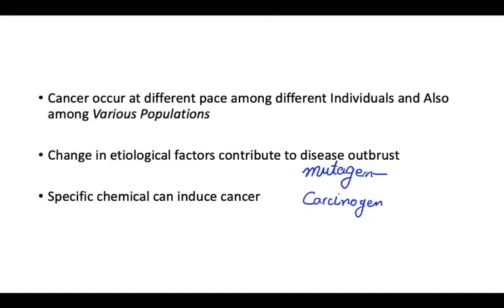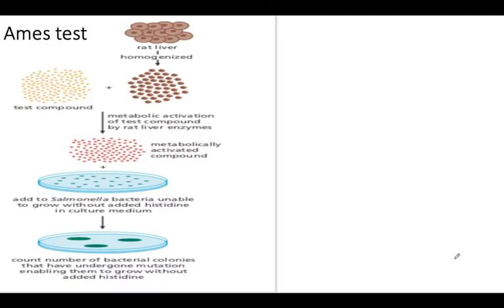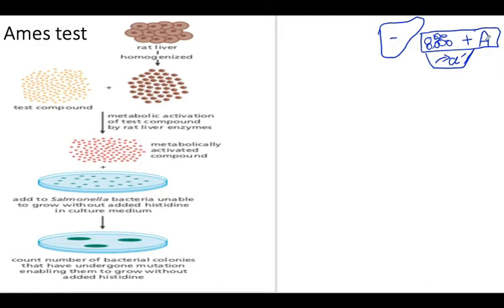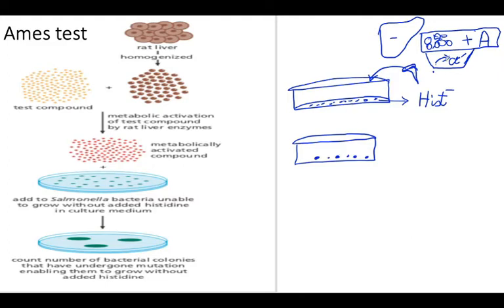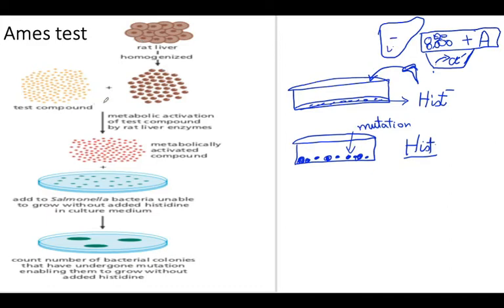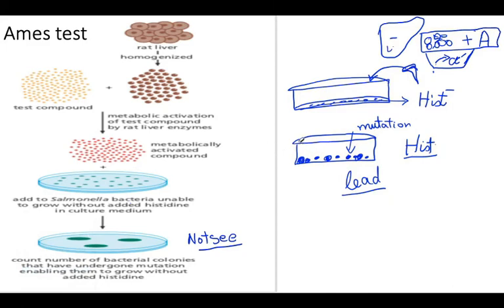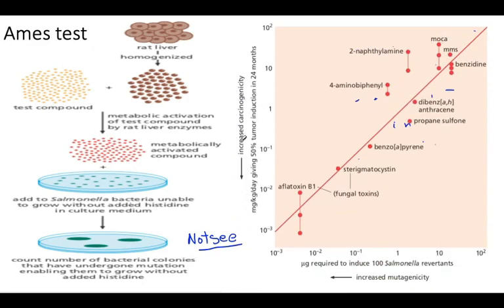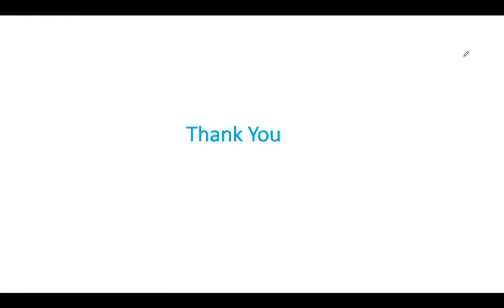Lec 8: The Biology of Cancer (Ames Test)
In this video we are going to learn quickly about AMES test meant for detecting mutation efficiency of compound in question. A test still being used by researchers.
Thumb rule Salmonella Typh lack Hist and medium in which they are placed also have NO histadine. So if bacteria grow in that dish under the influence of that ?chemical mixed with liver that is mutagen effect.